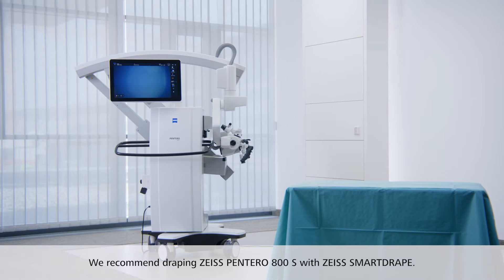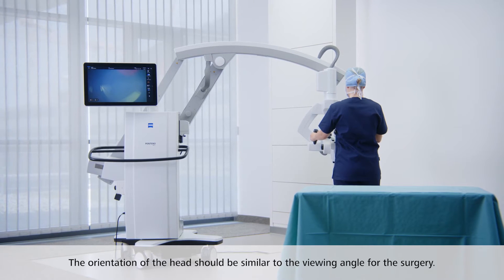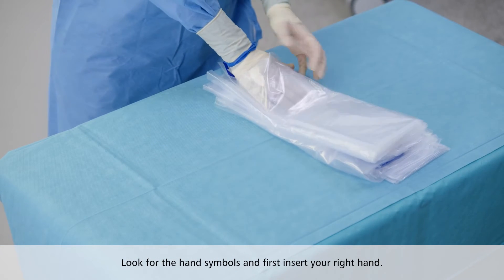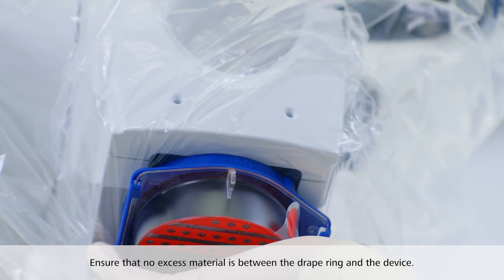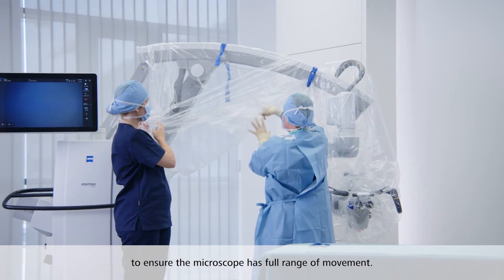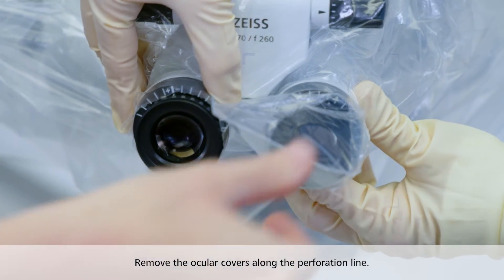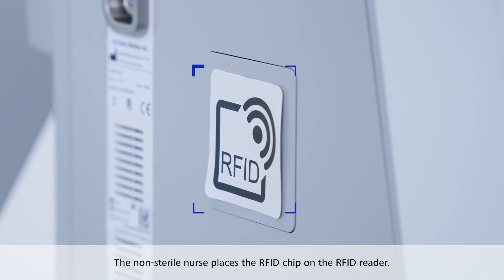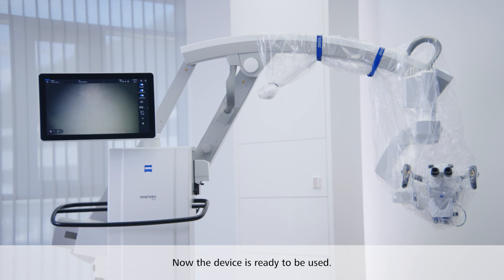How to drape ZEISS PENTERO 800 S with ZEISS SMARTDRAPE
Learn how to drape ZEISS PENTERO 800 S with ZEISS SMARTDRAPE.

Timestamps:
00:00 Start
00:10 Preparation before draping
00:50 Draping
03:10 AutoDrape and AutoBalance

- How to set up the Resolution Enhancer and ZoomMemory
- How to set up ZEISS QEVO
- How to set up MultiVision
- How to set up ZEISS INFRARED 800
- How to set up ZEISS YELLOW 560
- How to set up ZEISS BLUE 400

*Products, services, functions or offers referenced in the video may not be available in all countries and product labeling varies by country.